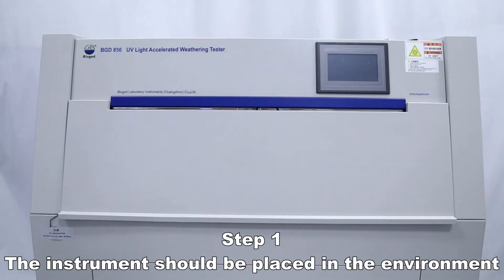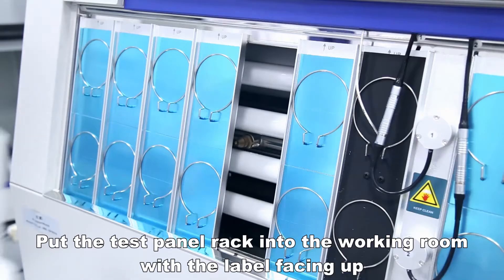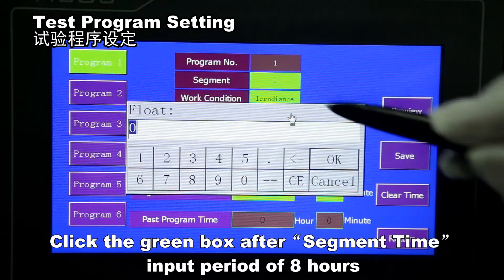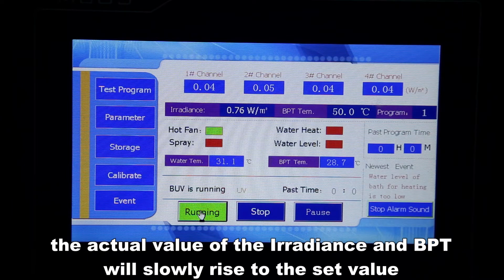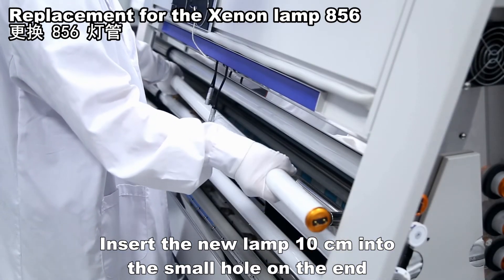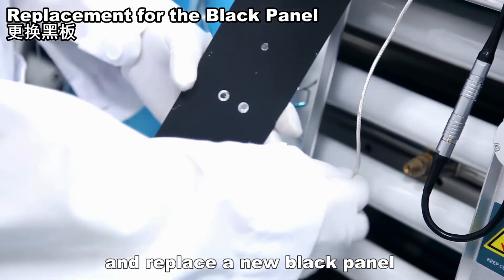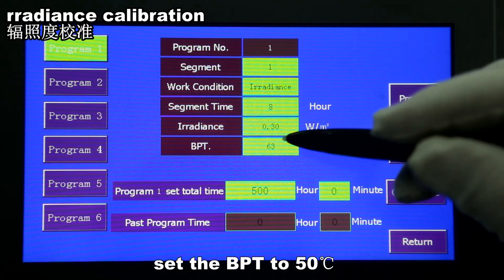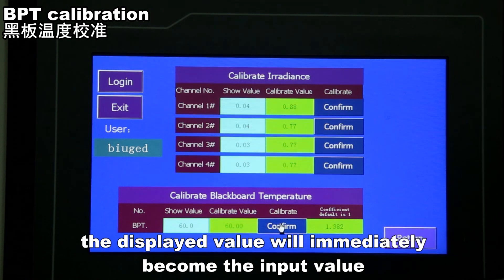UV Ultraviolet Light Accelarated Weathering Tester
Caltech Engineering Services India offers UV Ultraviolet Light Accelerated Weathering Tester. UV accelerated weathering tester makes a replica of the damage caused by sunlight, rain and dew. Accelerated weathering test methods simulate extreme weather conditions using special environmental
chambers and instruments that speed up the weathering process. It simulates the effects of natural sunlight
and artificial irradiance using special fluorescent UV lamps. Commonly used lamps are UVA, UVB. Environmental effects can cause a change in color, cracking, corrosion and deterioration of a product's exterior and interior.
Accelerated weathering is the simulation of the damaging effects of long term exposure of coatings, materials, and products to outdoor conditions.
There are a number of different types of outdoor conditions such as wind, rain, icing, sand and dust, and of course, UV exposure use to light selection.